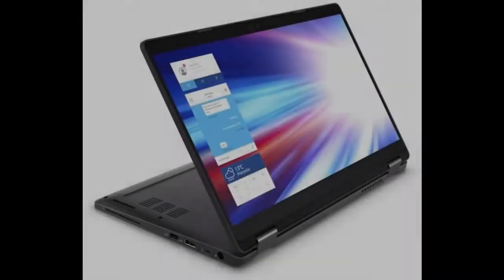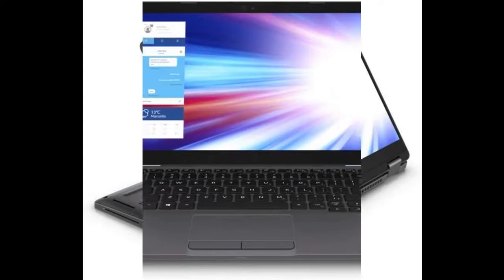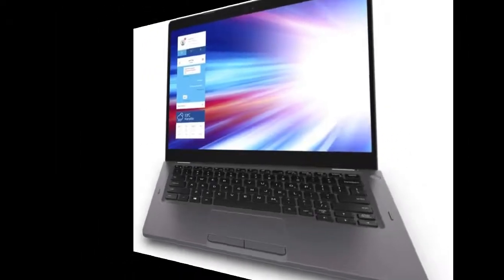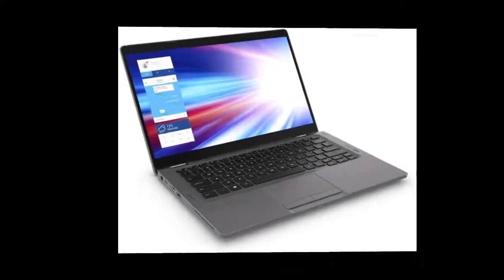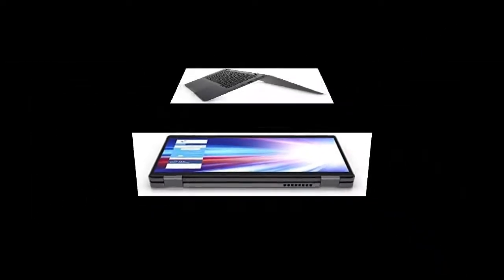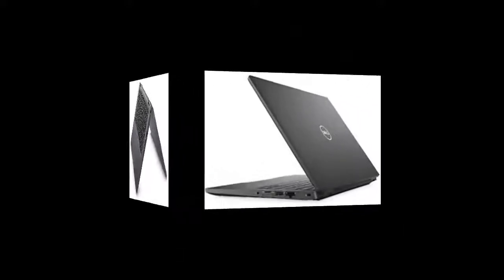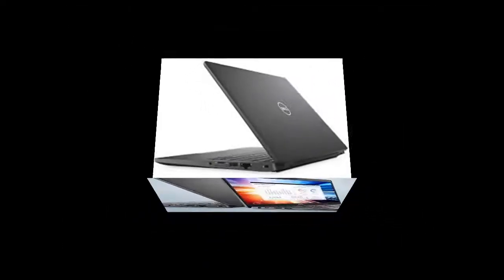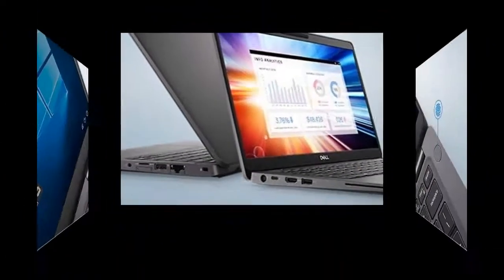Dell Latitude 5300 13.3-inch FHD 512GB SSD Touchscreen 2-in-1 Laptop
Find description useful that people are talking of Dell Latitude 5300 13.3-inch FHD 512GB SSD Touchscreen 2-in-1 Laptop (16GB RAM, Quad-Core i7-8665U up to 4.8GHz, Integrated UHD 620 Graphics, Windows 10 Pro) Black. For helping shoppers make smarter buying decisions.

Scalable performance, Versatile design this Dell smallest 13-inch 2-in-1 gives you the flexibility to work how and where you want, faster than ever. Operating system available with Windows 10 Pro – for a smooth, versatile PC experience. Productivity, meet versatility work how you want: Use it like a tablet with the optional active Pen or like a laptop with the iso-compliant keyboard. Connect anywhere: seamlessly work on the go thanks to optional mobile Broadband supporting speeds up to 450Mbps. Stay synced: thanks to modern standby capability, you can resume work quickly when waking your system Since Wi-Fi is running in the background.
And ...

If you do not understand / not sure / or have questions from what we described in this video You can access the link in the video description box.

Dell Latitude 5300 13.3-inch FHD 512GB SSD Touchscreen 2-in-1 Laptop (16GB RAM, Quad-Core i7-8665U up to 4.8GHz, Integrated UHD 620 Graphics, Windows 10 Pro) Black